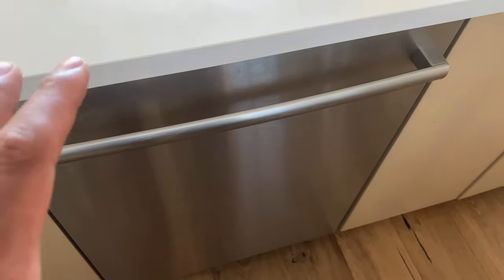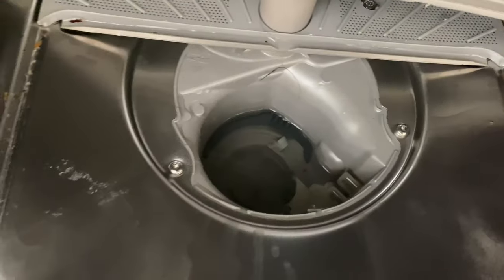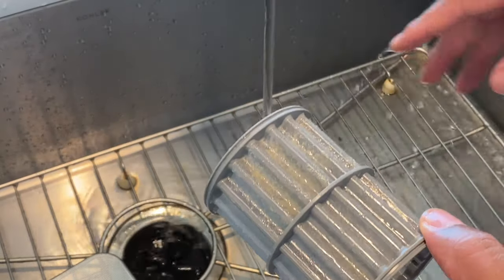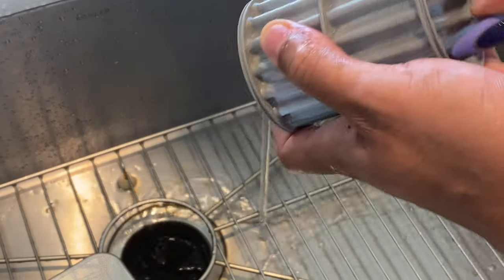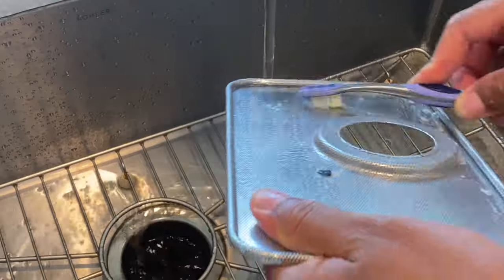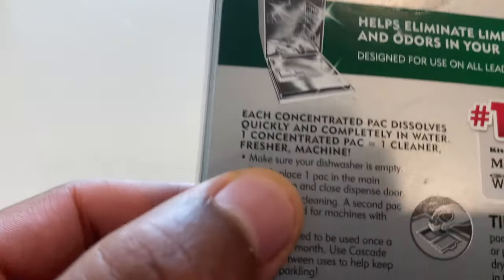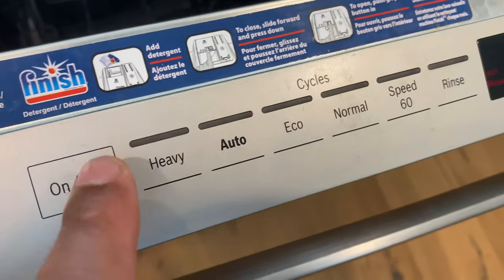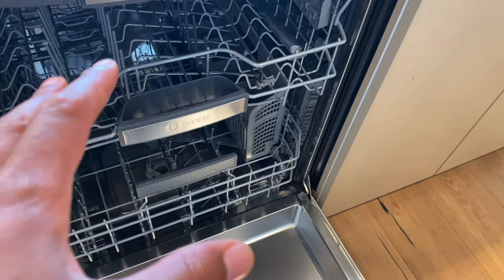Bosch Dishwasher - How to Remove Odor and Calcium Buildup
Demonstrating how to remove odor and calcium buildup out of a Bosch Dishwasher. In this video I clean the filter as well as the entire dishwasher of calcium build up, gunk and odor that can arise with normal usage.  I also demonstrate how to clean the filter.